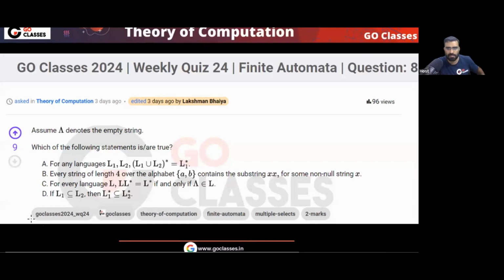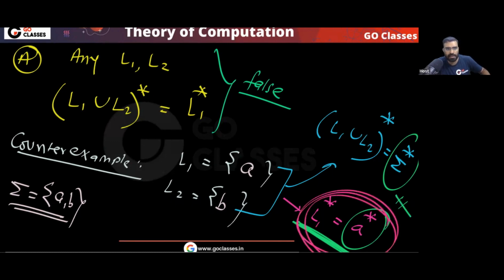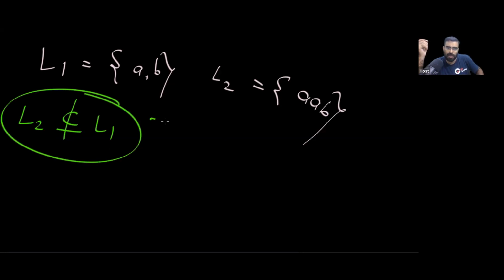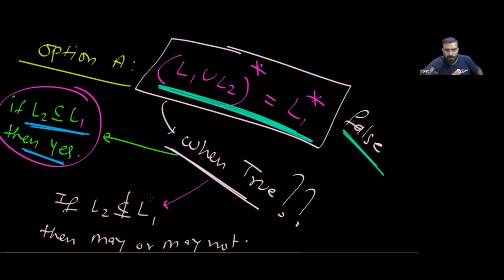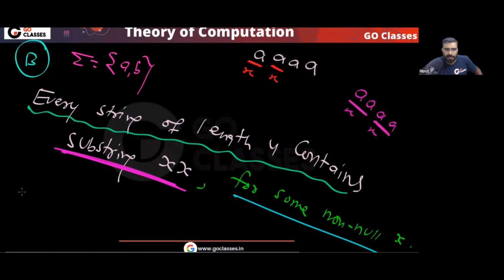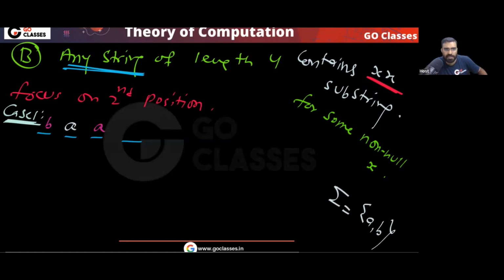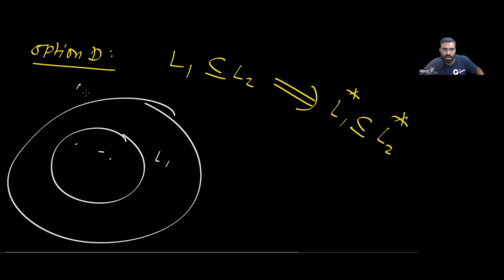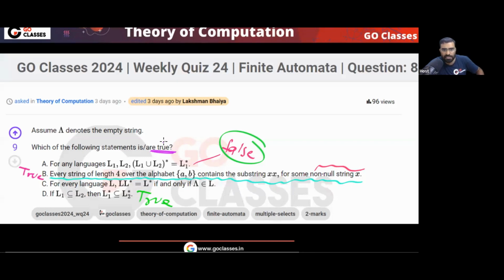Question 8 - Weekly Quiz 24 - Finite Automata | Theory of Computation | Deepak Poonia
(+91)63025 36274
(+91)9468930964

Content(Chapters) of the video:
=00:00:00 - Start of the session
=00:01:15 - Question 12
=00:21:18 - Question 13
=00:35:24 - Question 15
=00:53:45 - Question 16
=01:18:52 - Question 19